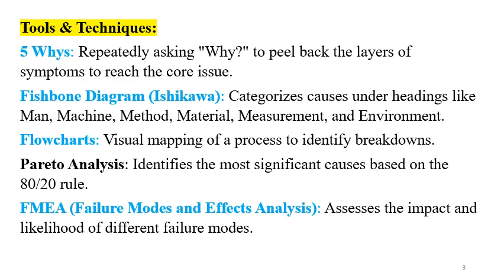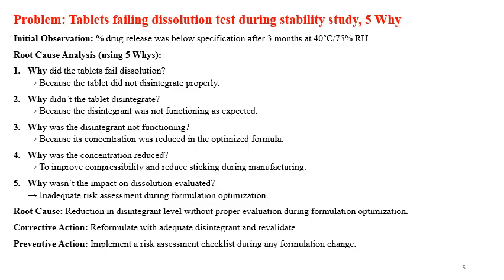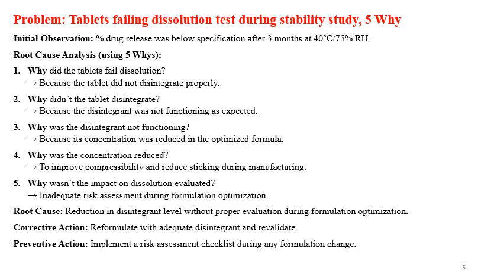Root Cause Analysis